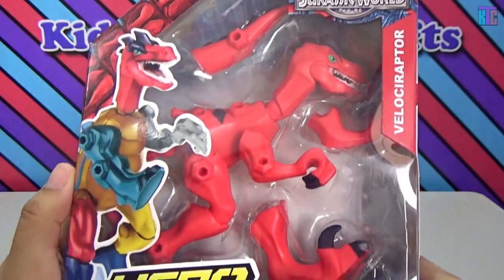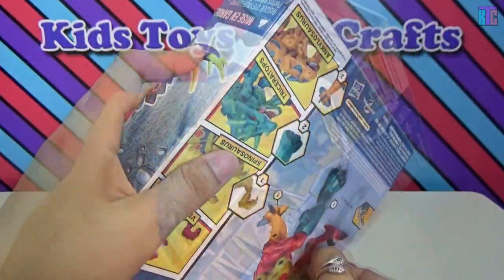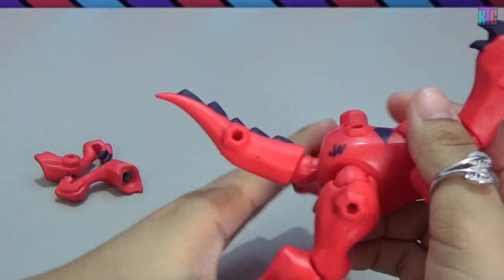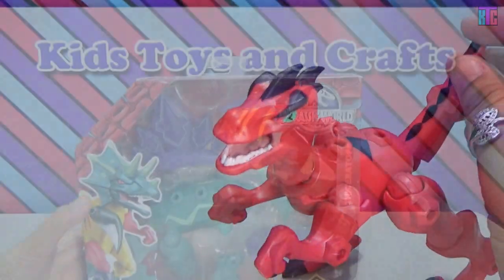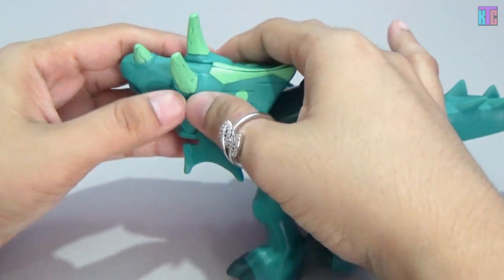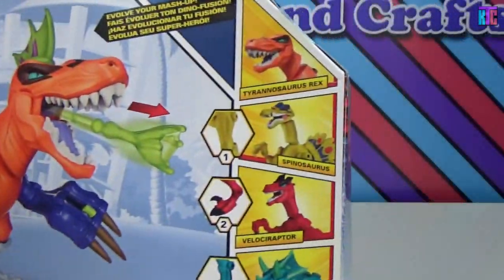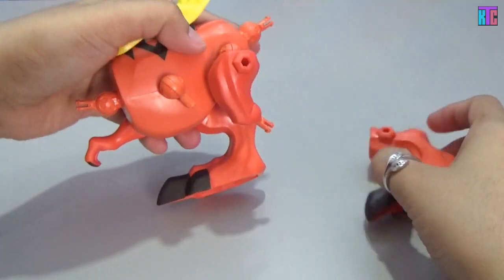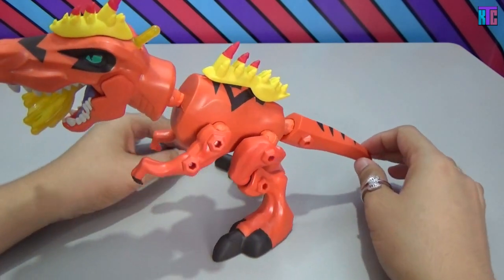New Jurassic World Dinosaurs Rumble T-Rex vs Triceratops vs Velociraptor Hero Mashers Hasbro Toys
New Jurassic World Dinosaurs Rumble T-Rex vs Triceratops vs Velociraptor Hero Mashers Hasbro Toys where I play this toy and mash-up its parts. This set includes 40 pieces to mash-up(for the 3 dinosaurs). To completely mash-up all its parts we need to buy the remaining Hero Mashers Dinosaur since it is sold separately. Hopefully we will complete them. Enjoy!

Spanish: Nuevo Mundo Jurásico Dinosaurios Rumble T-Rex vs Triceratops vs Velociraptor Héroe mashers Hasbro Toys donde juego este juguete y mash-up sus partes. Este juego incluye 40 piezas de mash-up (por los 3 dinosaurios). Para mash-up completamente todas sus partes que necesitamos para comprar el restante Héroe mashers dinosaurio ya que se vende por separado. Esperemos que completarlas. ¡Disfrutar!

Cheers!

Kids Toys and Crafts